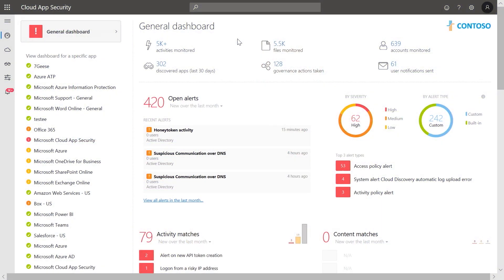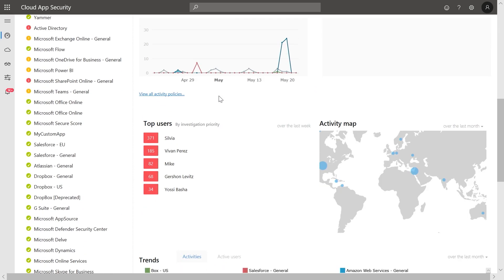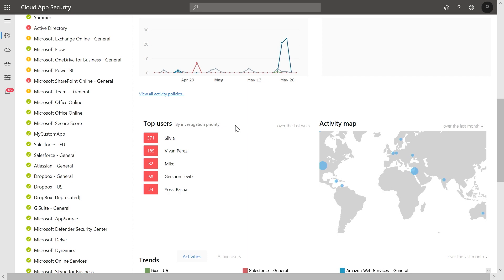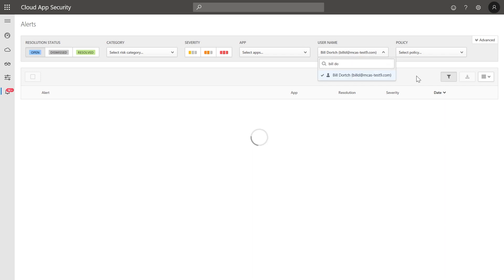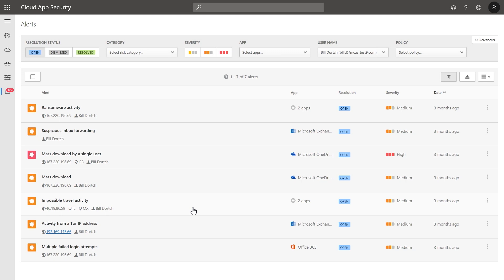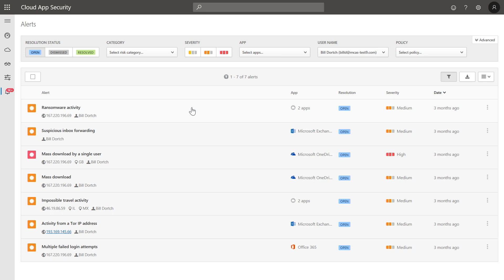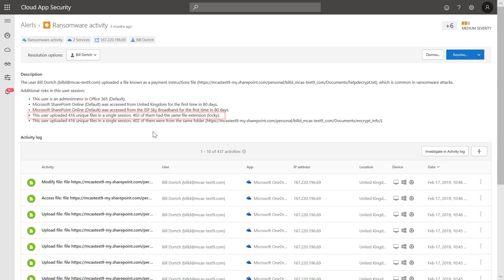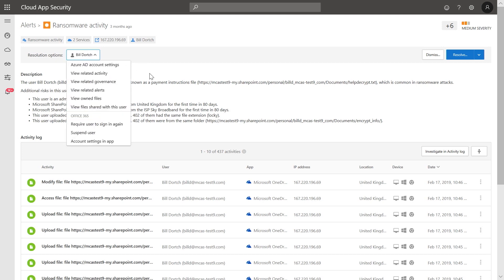Overview of Threat Protection capabilities in Microsoft Cloud App Security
In this video we  walk you through Microsoft Cloud App security's threat detection capabilities that allow you to identify advanced attackers and insider threats.